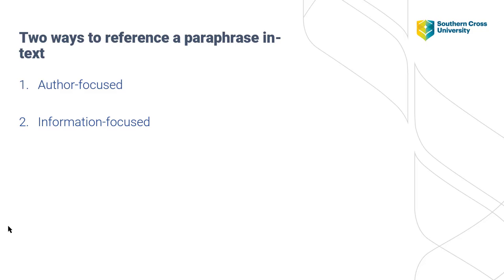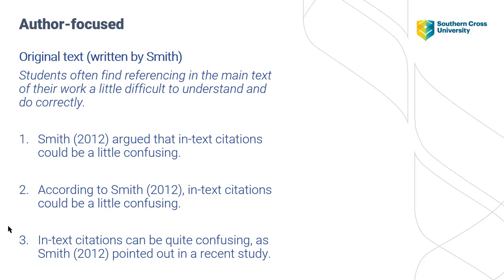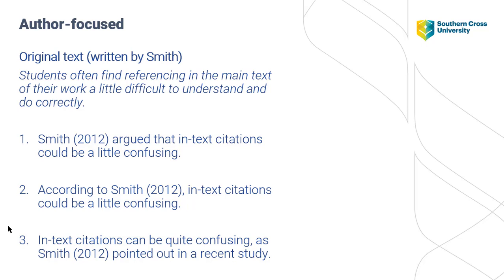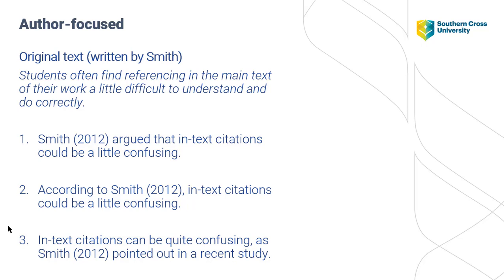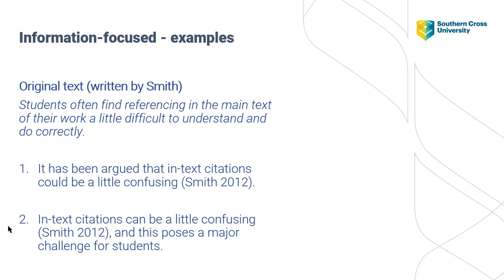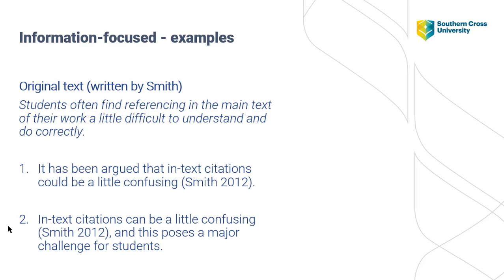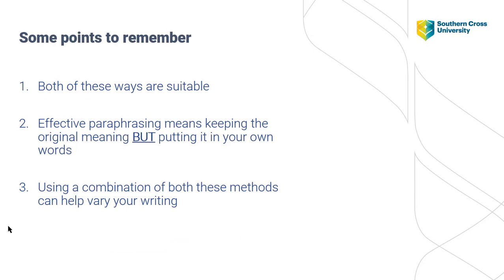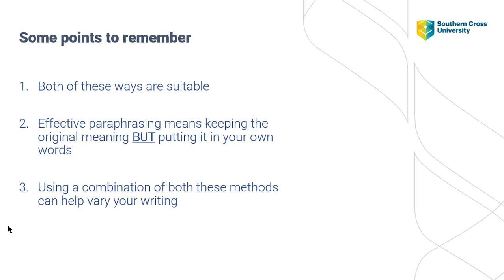Paraphrasing - How to cite in-text in Harvard referencing style